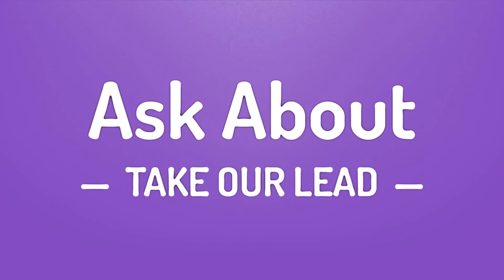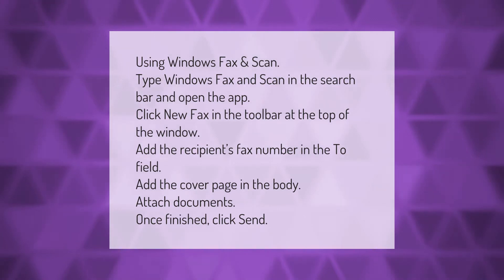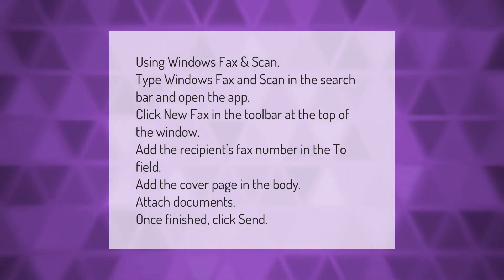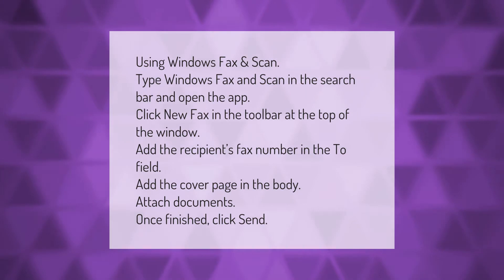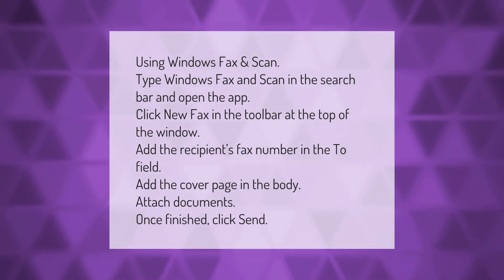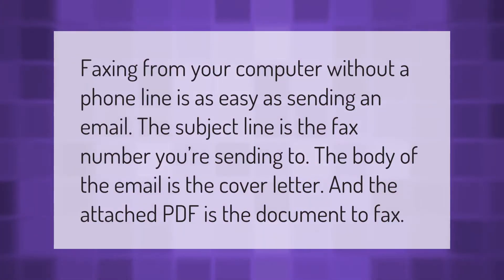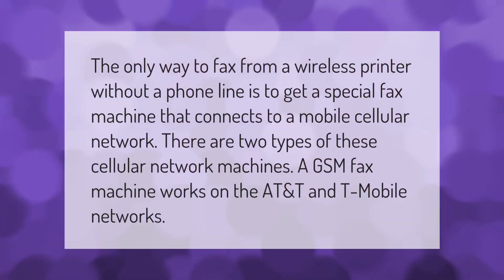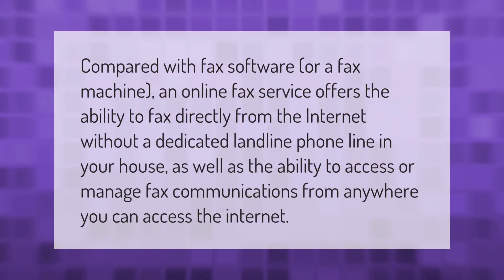How do I fax from Windows 10 without a phone line?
00:00 - How do I fax from Windows 10 without a phone line?
00:39 - Can I send a fax from my computer without a phone line free?
01:05 - Can you fax wireless printer without phone line?
01:34 - Can I use Windows fax and scan without a phone line?

Laura S. Harris (2021, September 24.) How do I fax from Windows 10 without a phone line?
    AskAbout.video/articles/How-do-I-fax-from-Windows-10-without-a-phone-line-263923